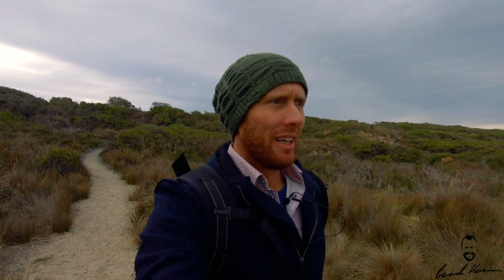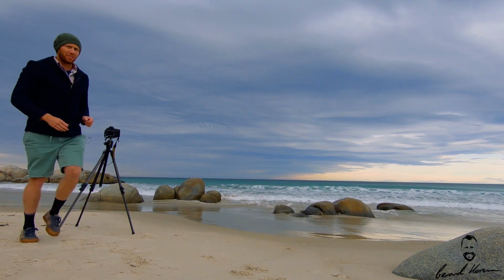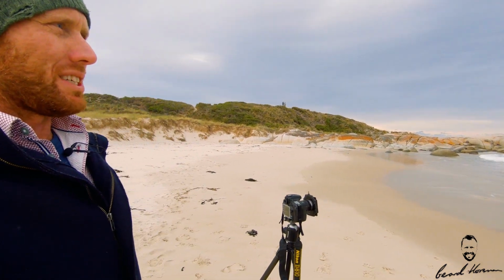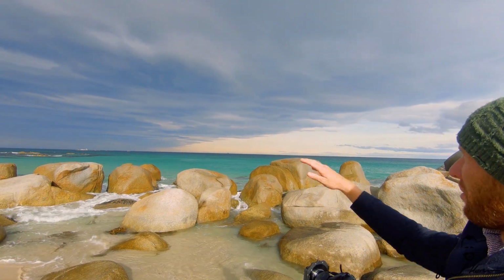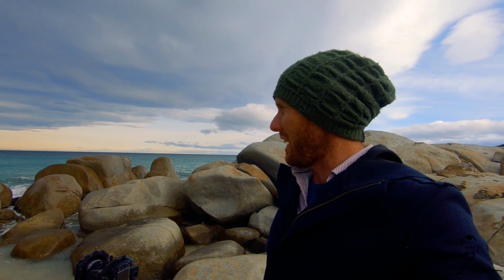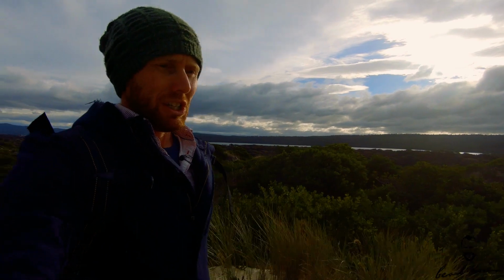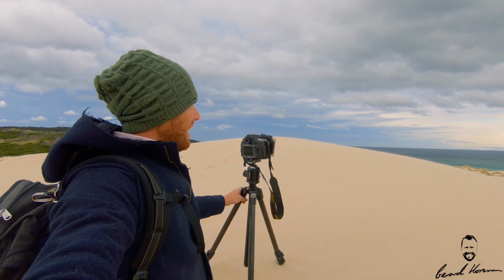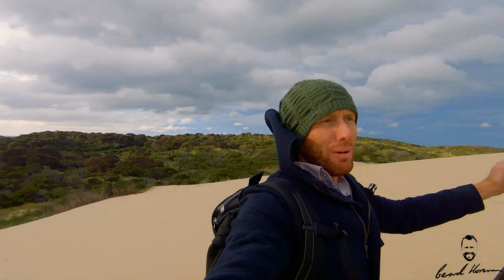Photo Adventure - Beaches and Sand Dunes - Tasmania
Wander along some deserted beaches and towering sand dunes along Tasmania's East Coast.